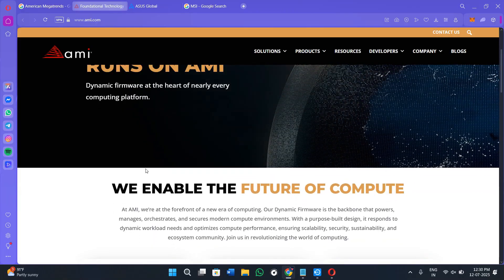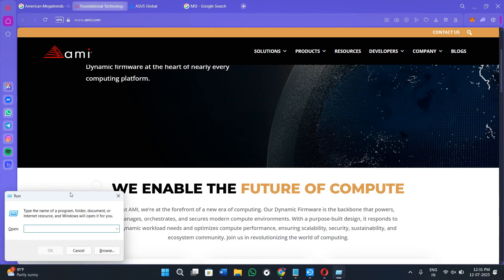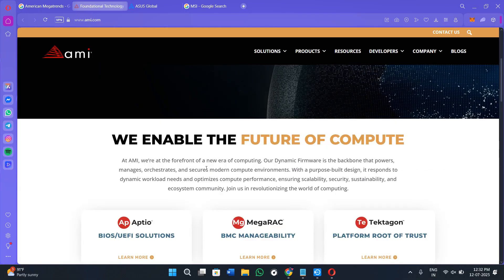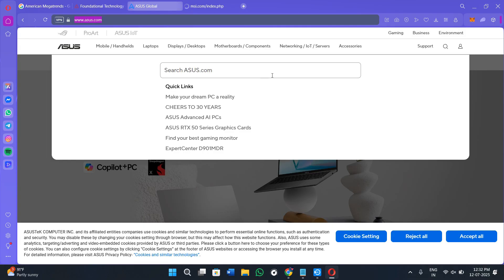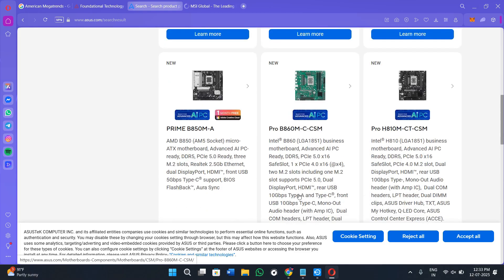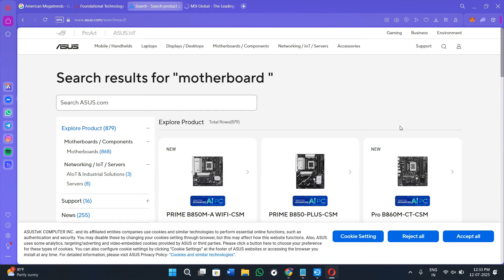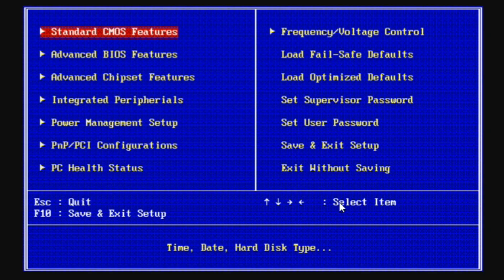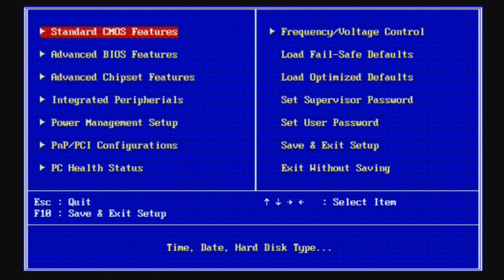How to Update American Megatrends Bios (Easily)